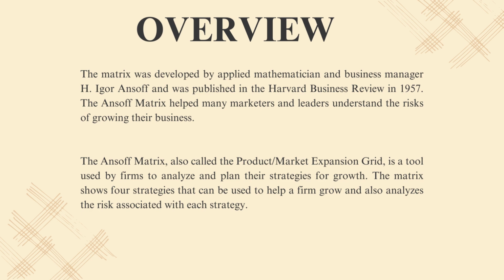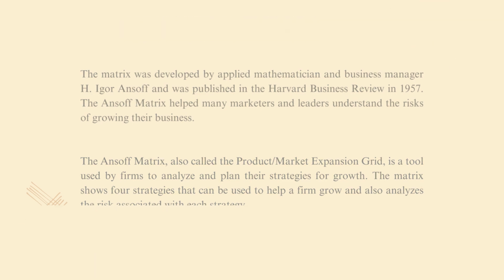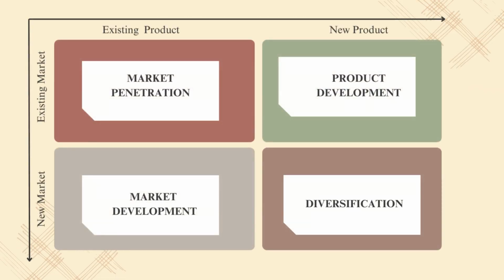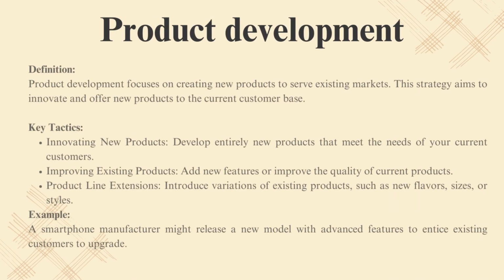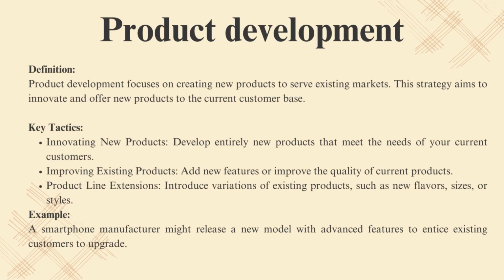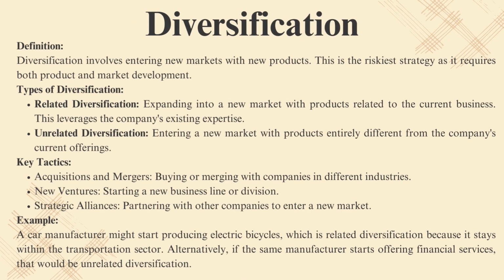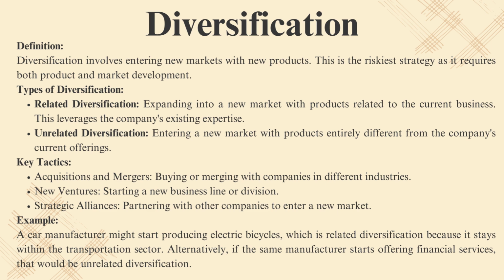Ansoff Matrix Explained: Effective Strategies for Business Growth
Dive into the Ansoff Matrix with our detailed tutorial, designed to help you master this essential business strategy tool. The Ansoff Matrix, or Product/Market Expansion Grid, provides a framework for identifying growth opportunities and strategic planning. In this video, we explore the four key growth strategies: Market Penetration, Product Development, Market Development, and Diversification. Learn how to apply each strategy to real-world scenarios, and understand the risks and benefits associated with them. Whether you’re a business student, entrepreneur, or seasoned professional, our comprehensive guide will enhance your strategic thinking and planning skills. Join us to unlock the full potential of your business and drive it towards unprecedented growth.